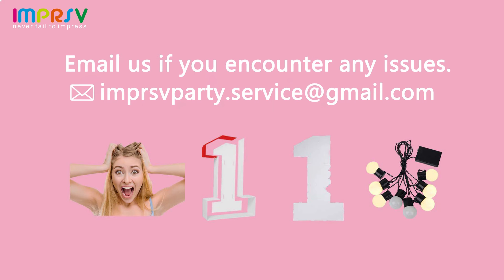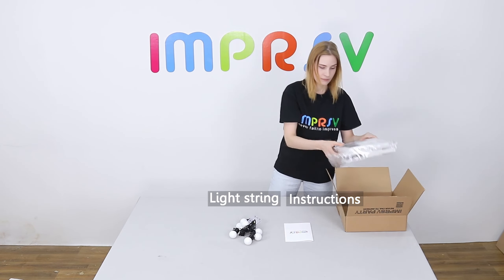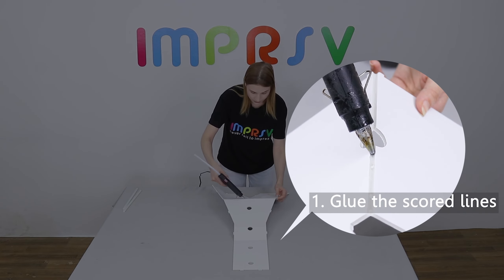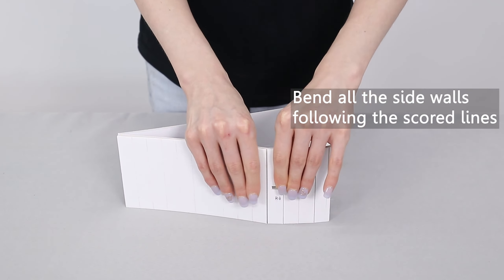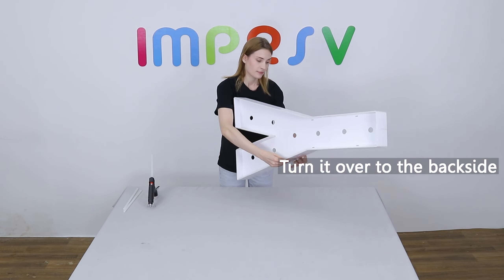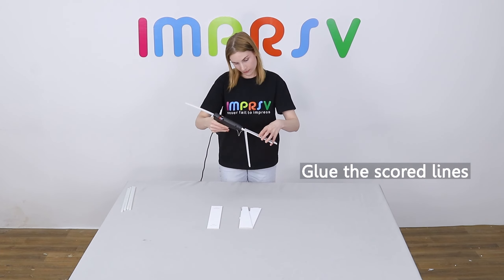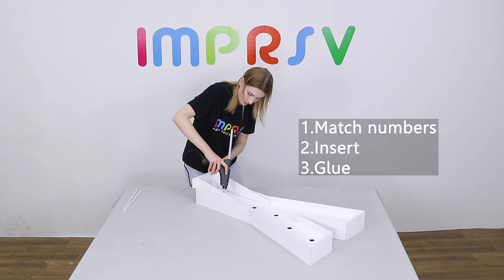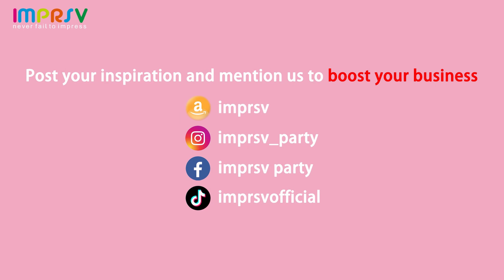Marquee Letter Y DIY Tutorial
3FT marquee letter Y DIY tutotial